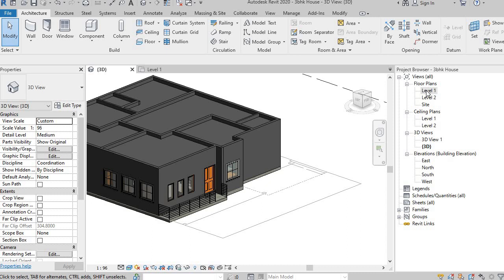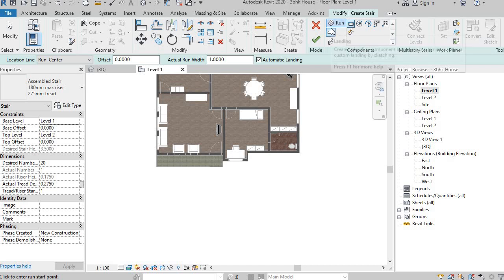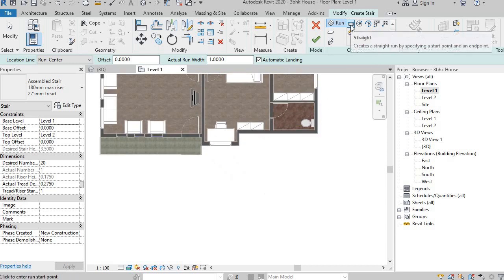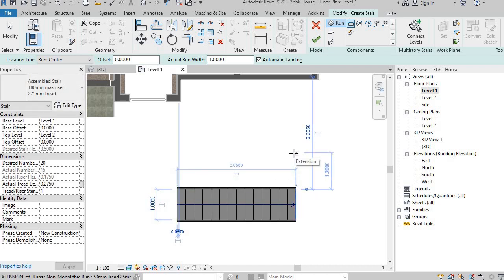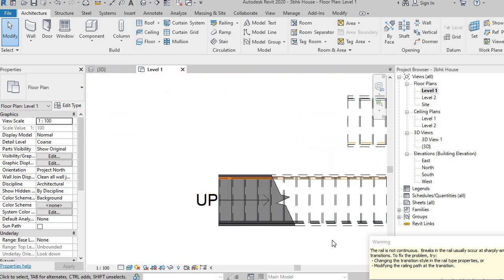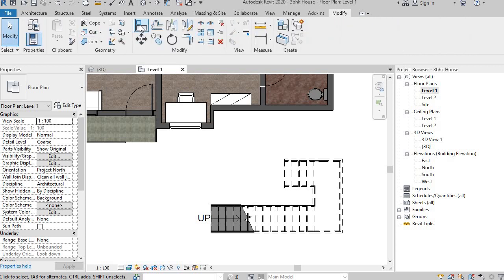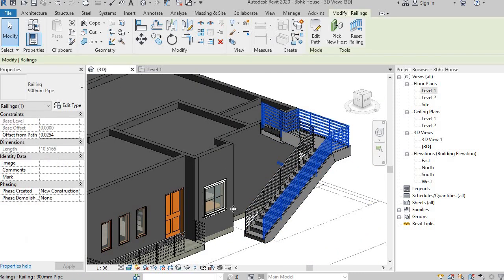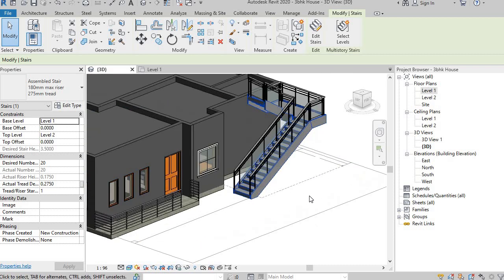Creating component stairs on REVIT for CIVIL ENGINEERS !